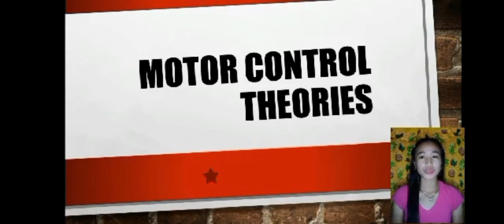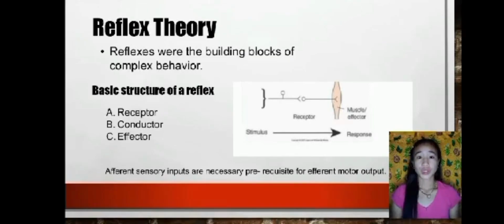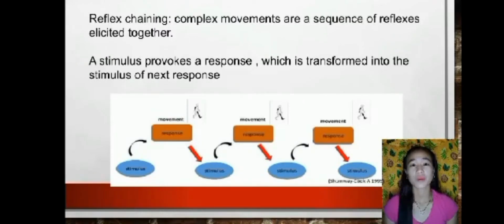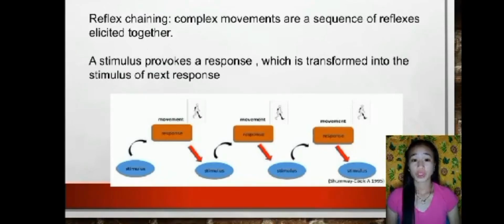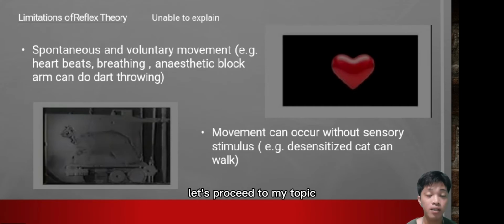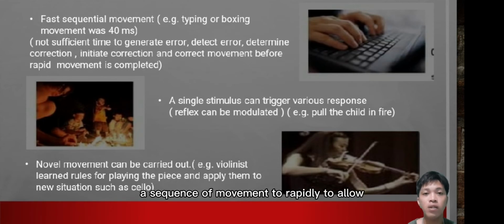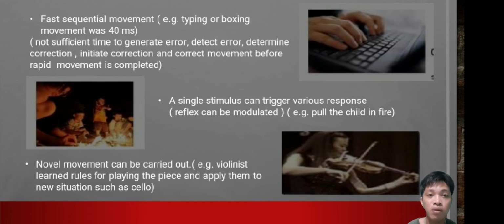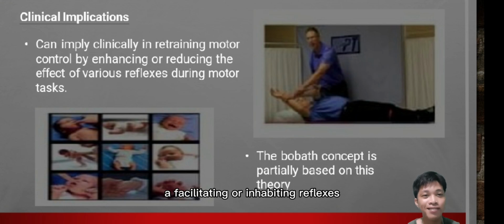Reflex Theory BPED 1B